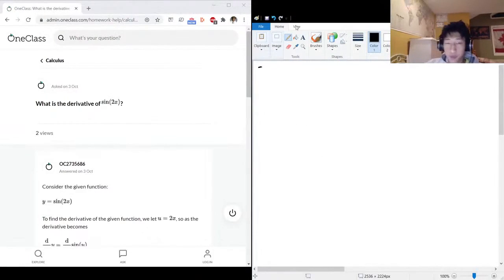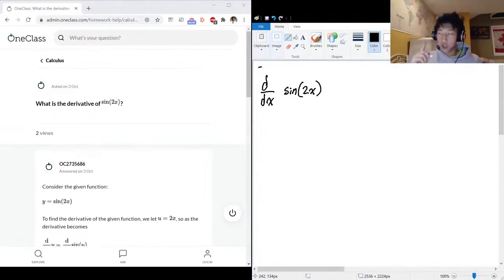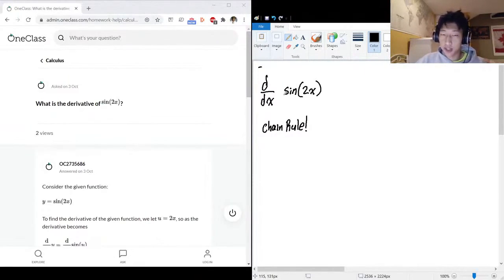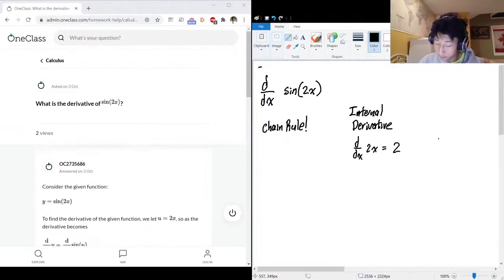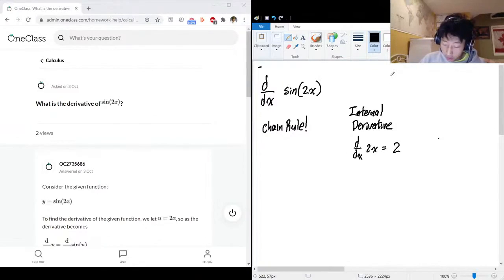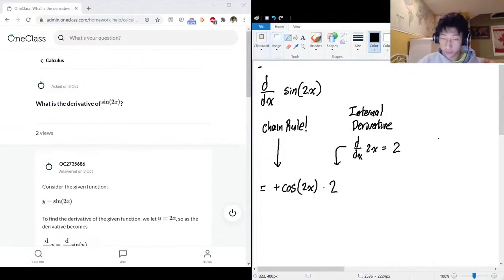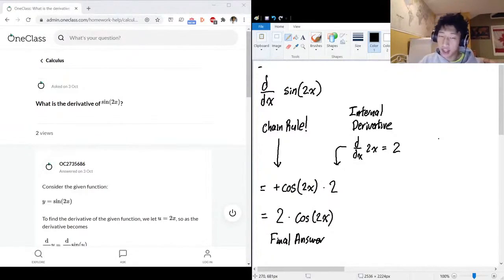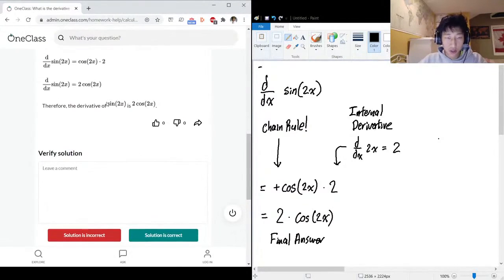What is the derivative of ?